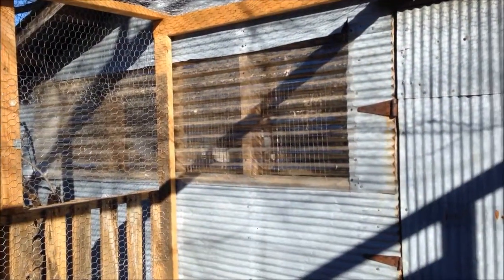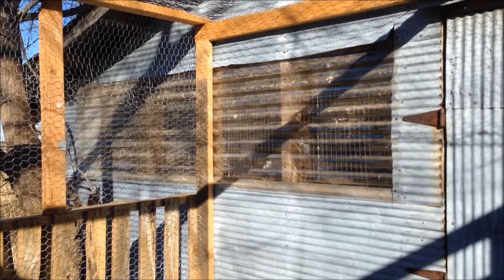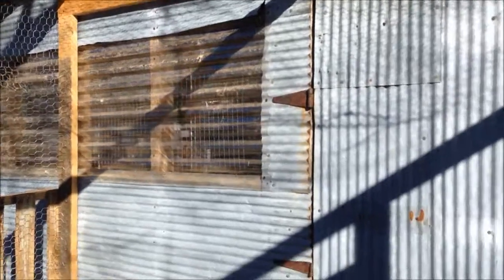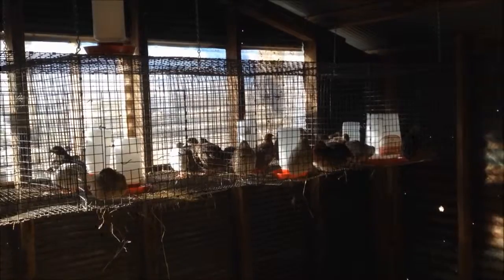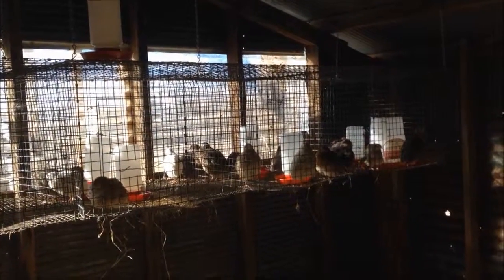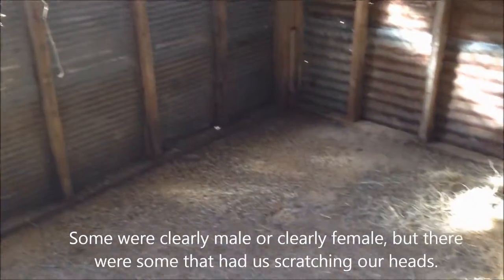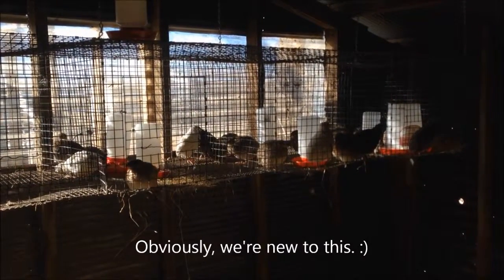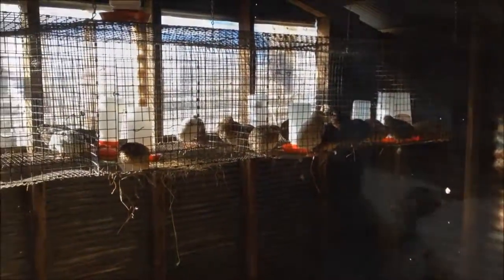Quail Update 2.9.2016 Breeding Pens?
The latest news in our quail endeavor...